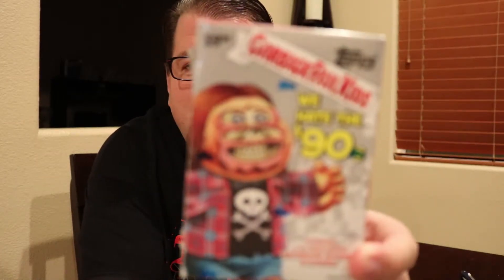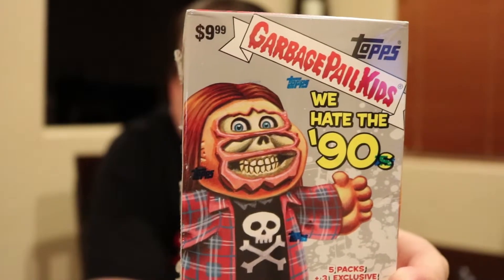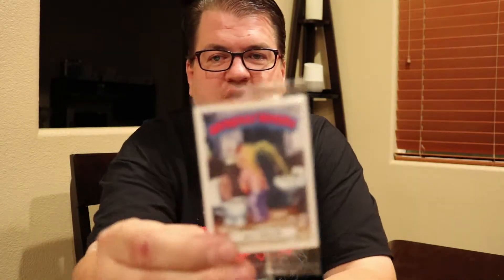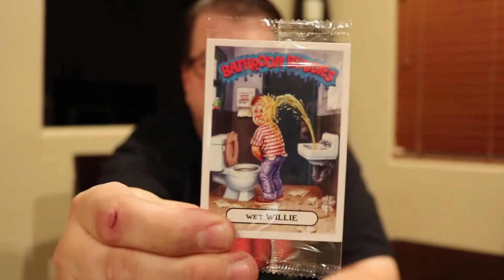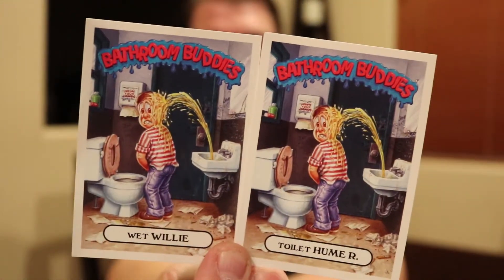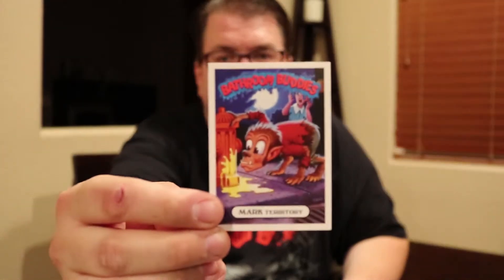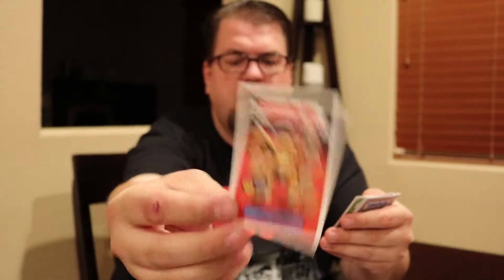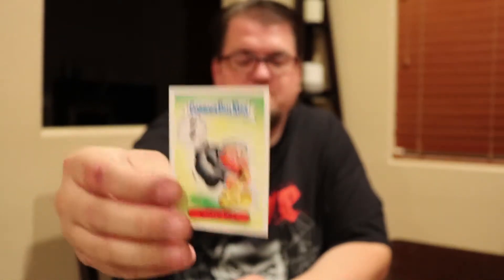Let's Unbox Garbage Pail Kids, We Hate The 90's, 5 Pack Gross Card Set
Came across a Garbage Pail Kids, We Hate the 90's box set at Target. I picked this one up just due to my love for the card packs that came out in the 80's. Do these new sets live up to the gross and crude cards most of us have grown up with or will they truly be garbage.

The box was being sold for $10, it comes with 5 packs of cards and 3 toilet buddy cards. Lets rip into this one and take a trip back to the 90's.